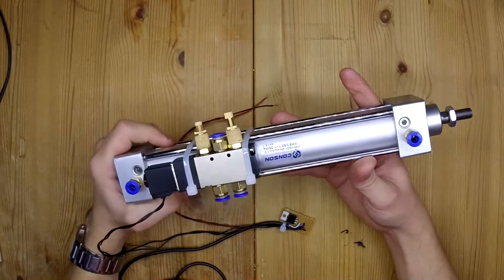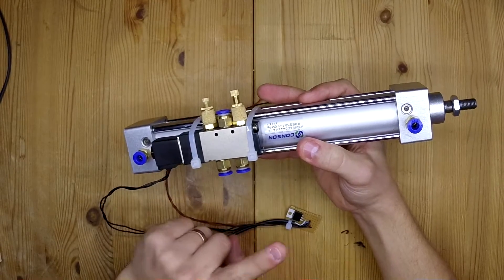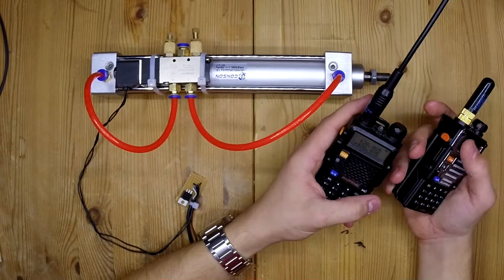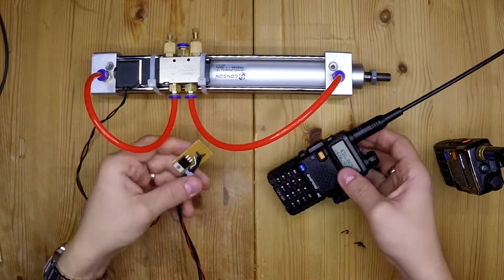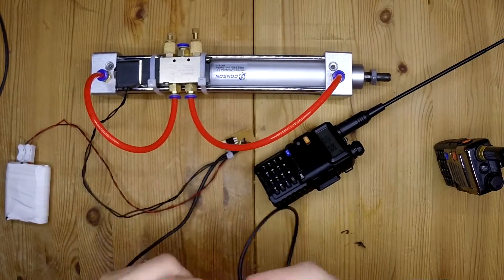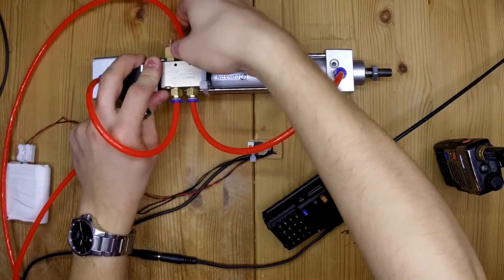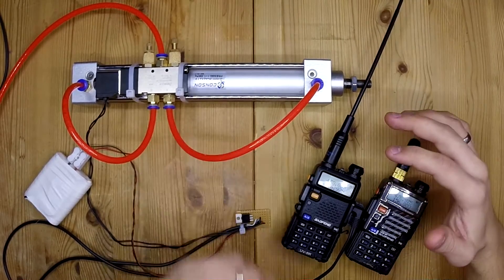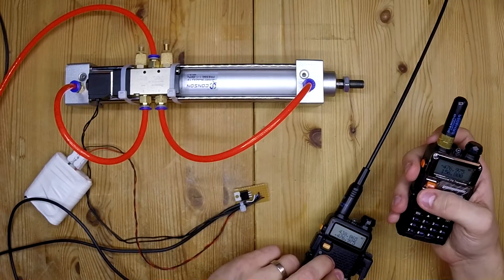Remote Controlled Pneumatic Piston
Using 2x Baofeng radios to control a pneumatic piston for emergency brakes in my 1:1 remote controlled car.

See my original video of my full sized remote controlled car!